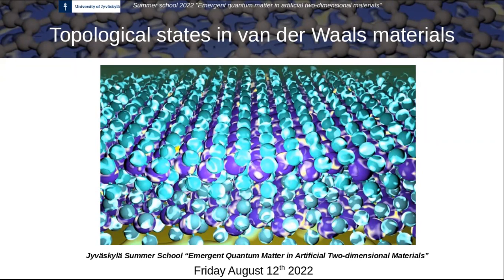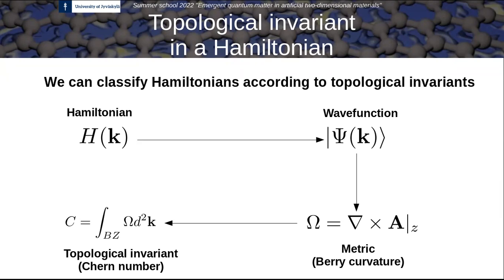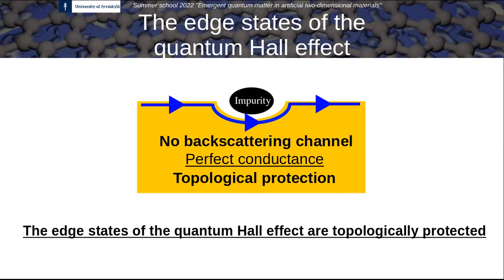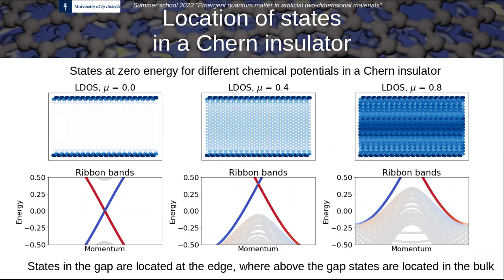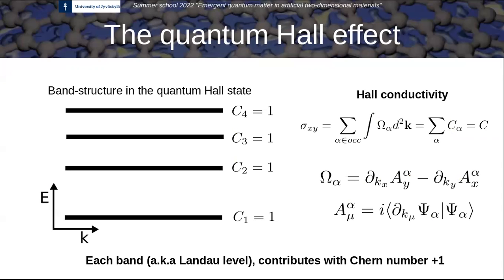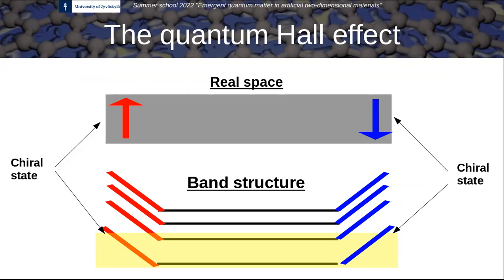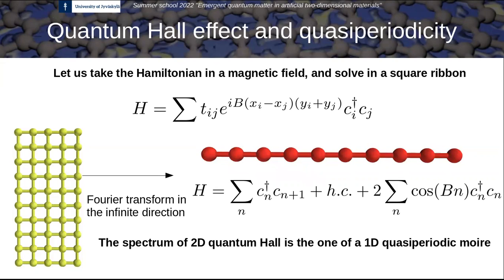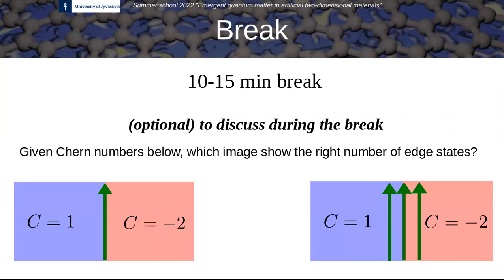Session 5: Topological states in van der Waals materials, part 1